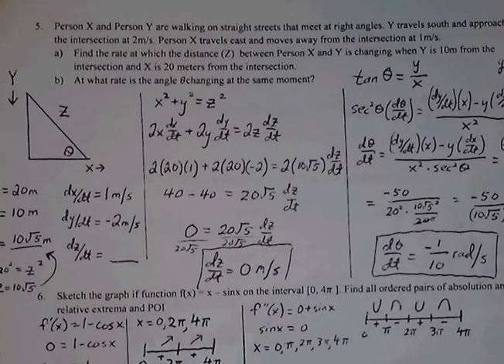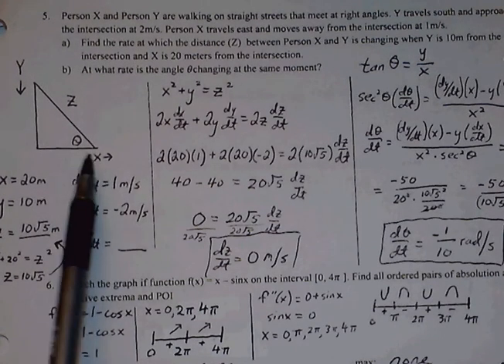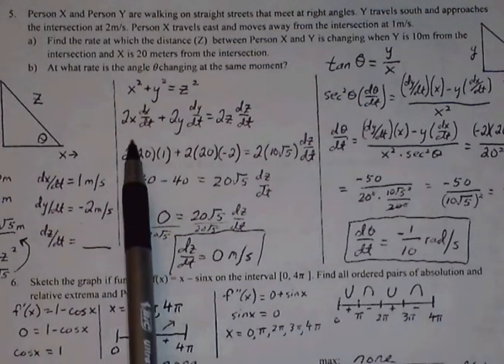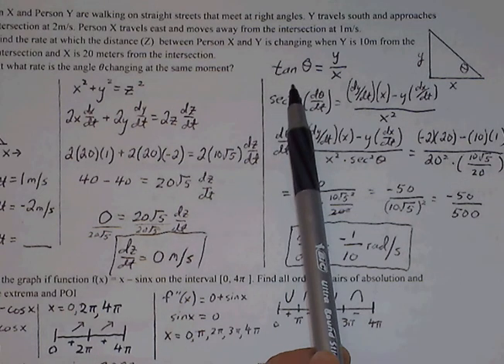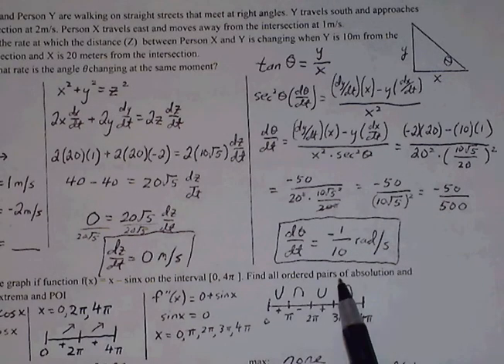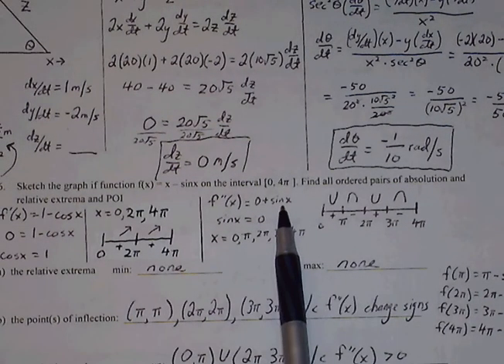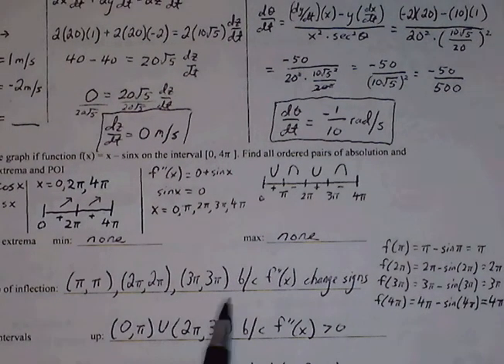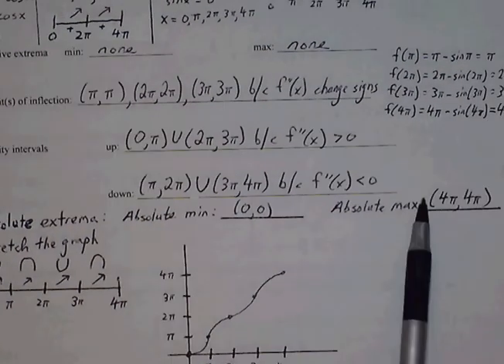Calculus AB Trig Test Review WS #2 (part 2)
Calculus AB TrigTest Review WS #2  (part 2)